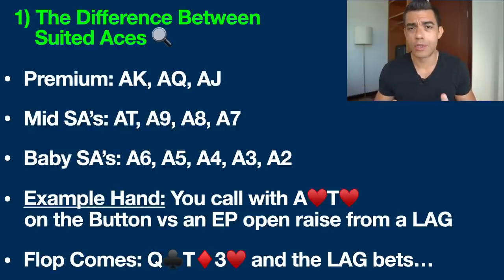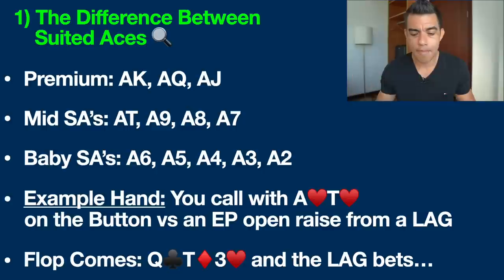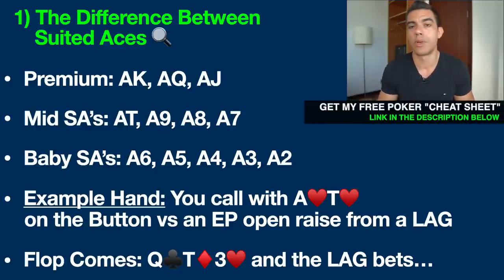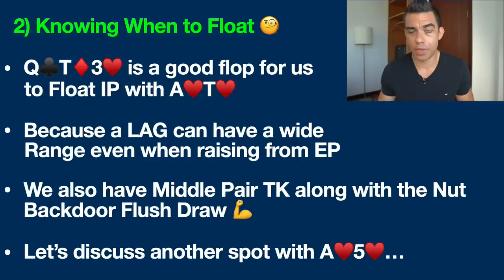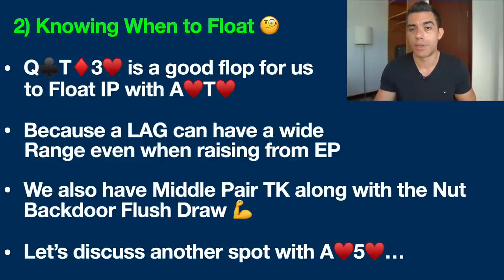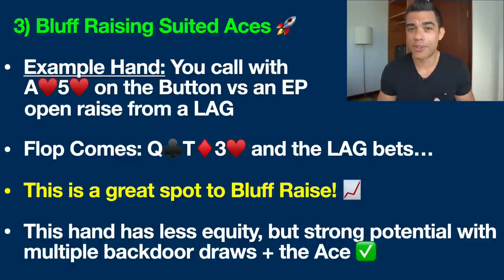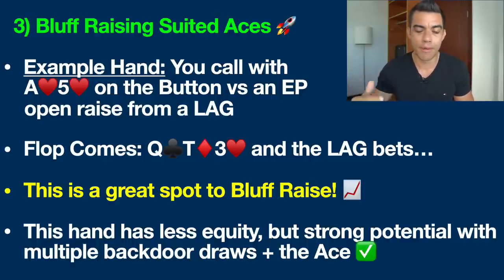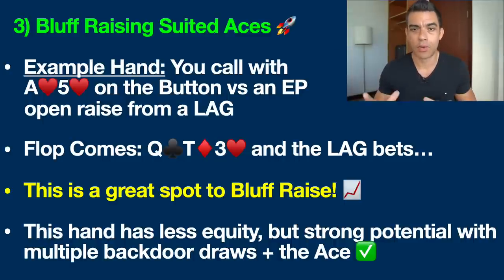The ADVANCED Suited Ace Strategy (USED BY PROS!)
Here is the advanced strategy for suited aces that is used by a majority of poker pros. If you struggle with a hand like Ace Ten suited, try this strategy.